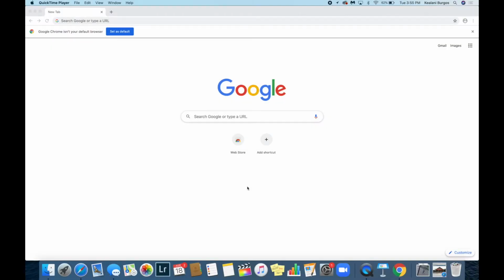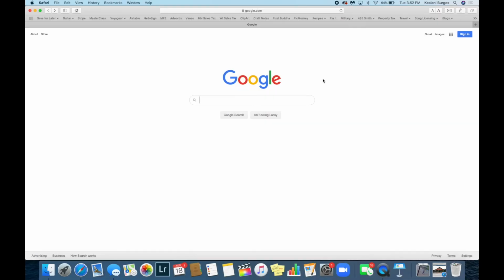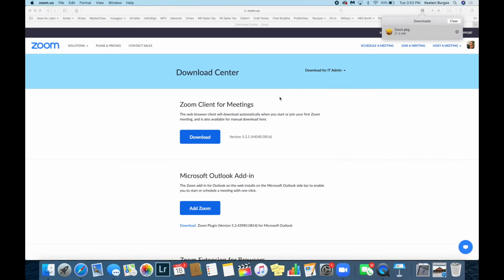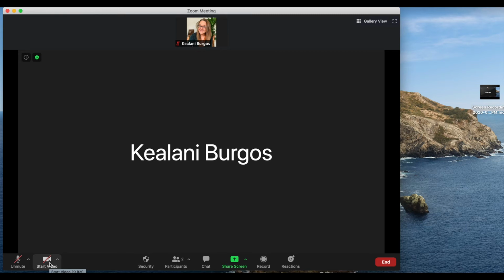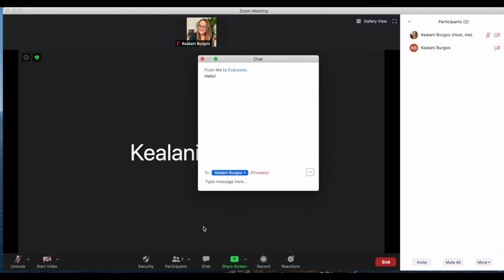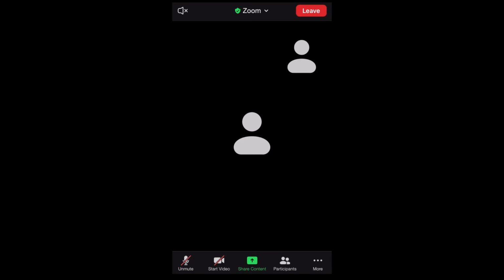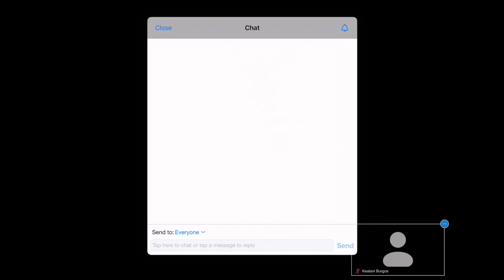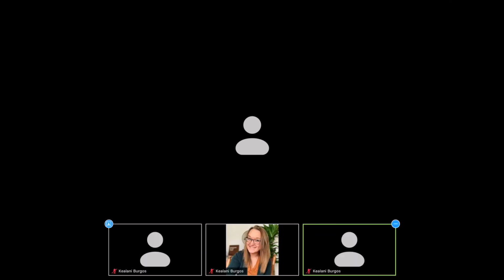Study Club Zoom Tutorials